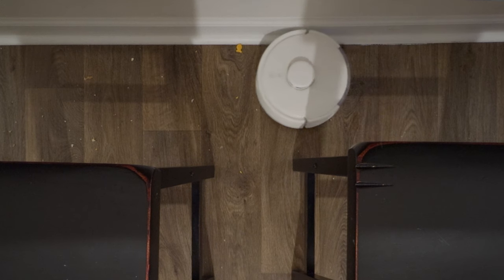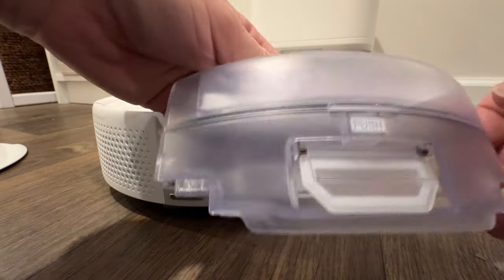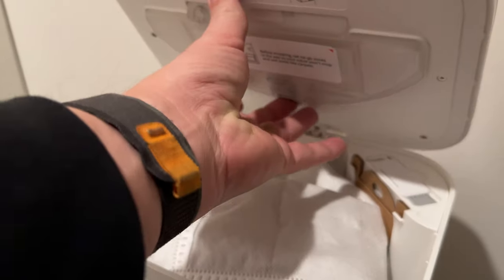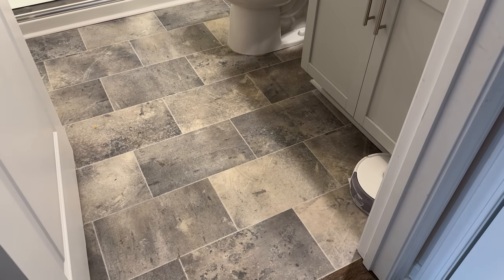Not just another Robot Vacuum…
In this in-depth review, we are checking out the Switchbot K10+, the smallest robot vacuum I've ever seen! But with small size comes great opportunity.

ABOUT THIS CHANNEL
This channel is all about Tech and Smart Home devices that I use every day to make my life more fun, efficient, and productive. I cover things like Tech devices, Home Automation, Apple Home, Home Assistant, Apple Tips, and Shortcuts tips.

PRODUCTS MENTIONED IN THIS VIDEO

HYKYTWQKO4R6PPBP